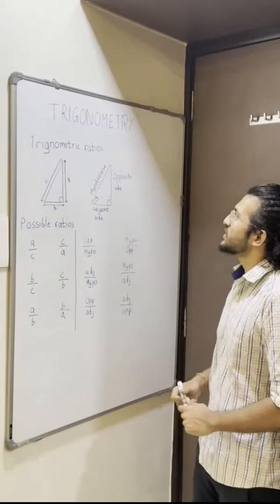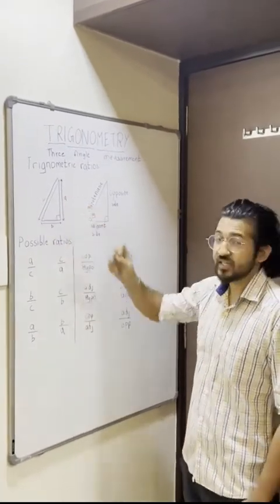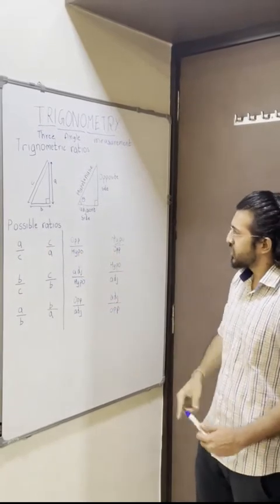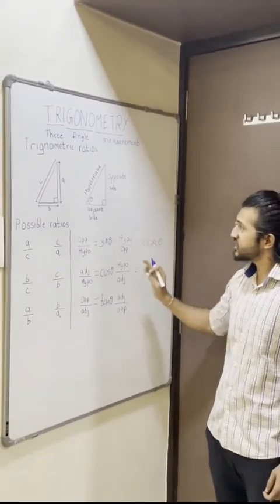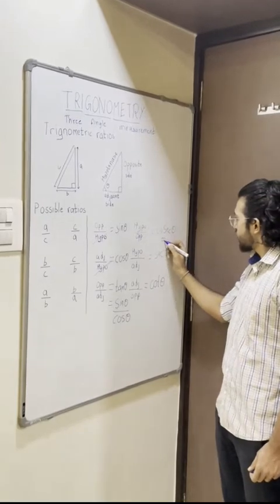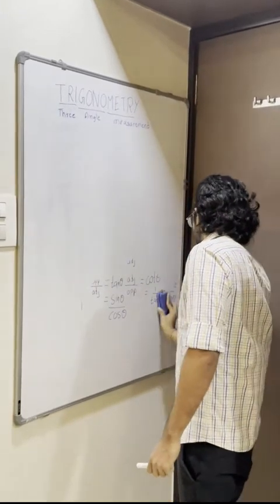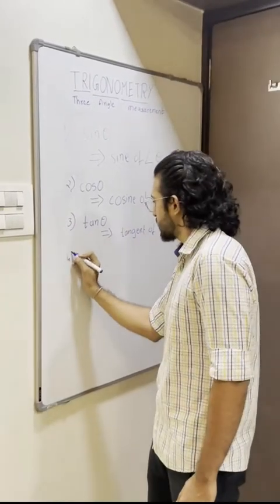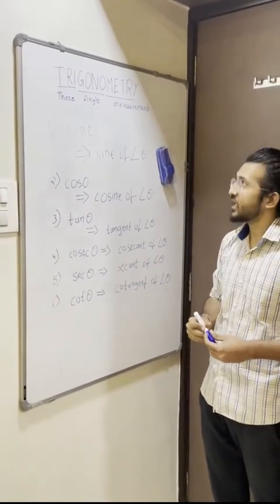BYJU'S - Maths Demo (Trigonometry)